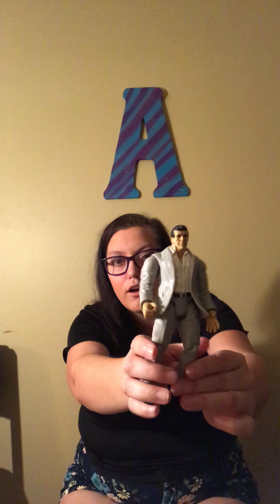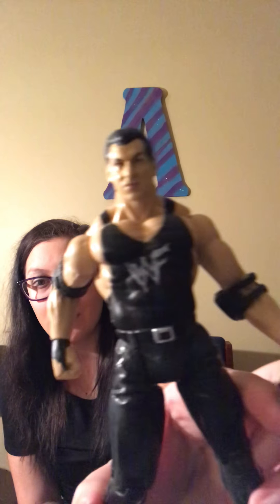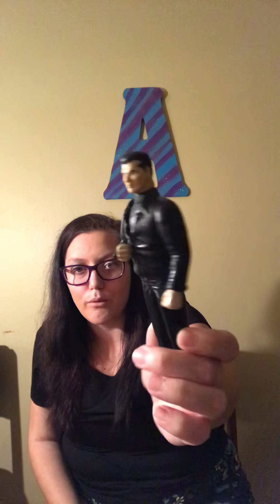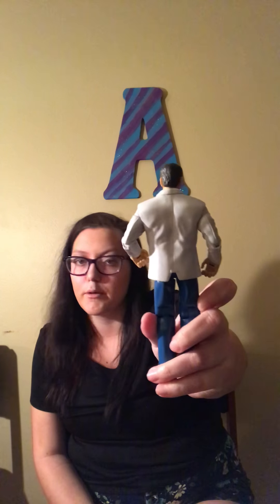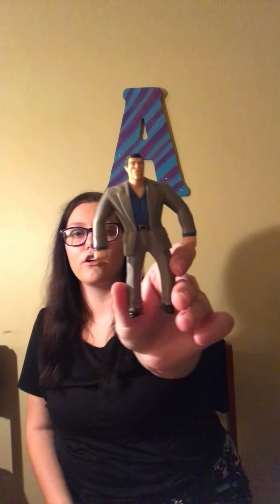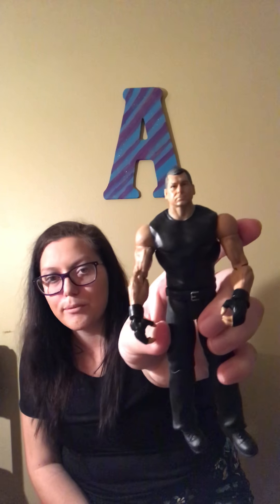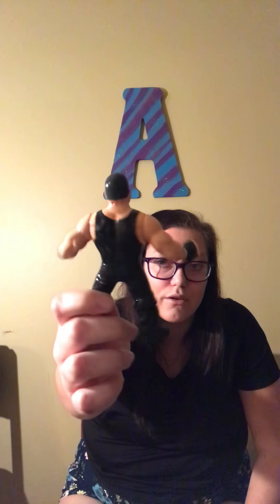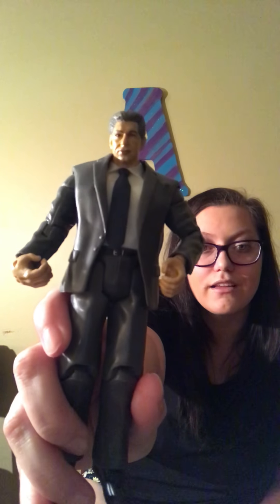Vince and Linda McMahon figures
I will be speaking about my custom Linda McMahon figures and I will show you my Vince McMahon’s figures and one custom of him feel free to follow me on Twitter and Instagram under the user name alyssaowens915 Thank you for watching